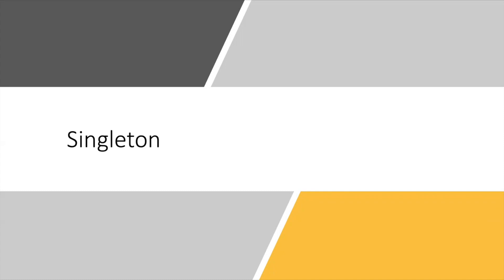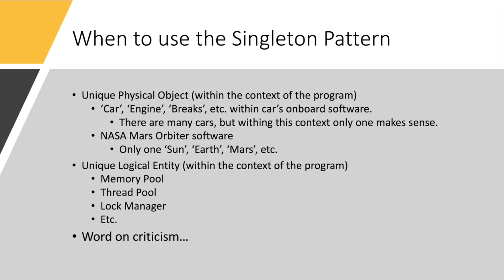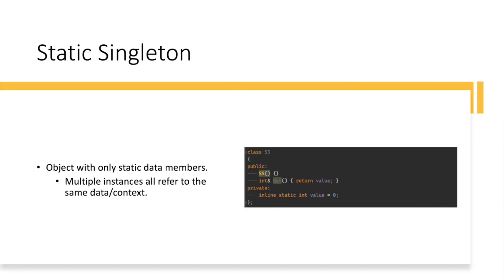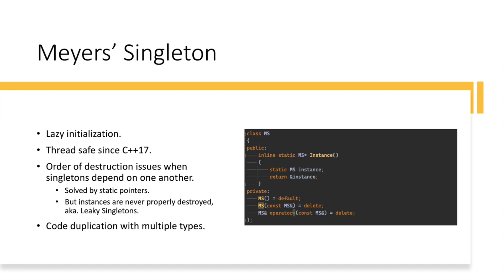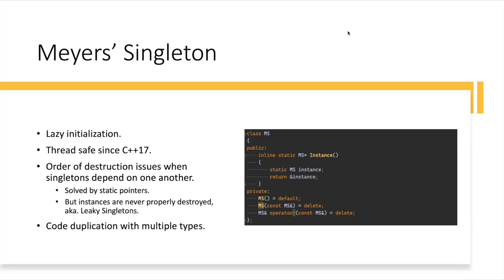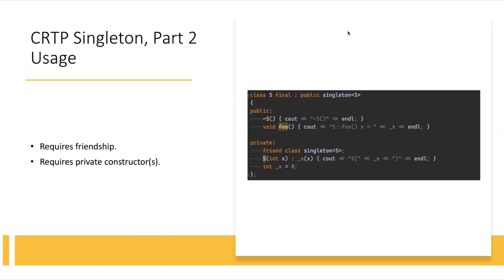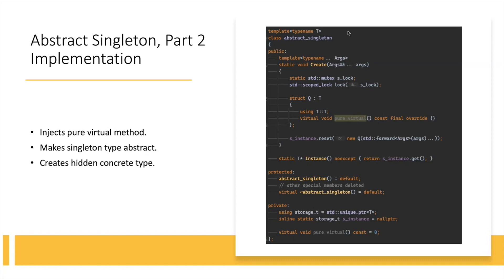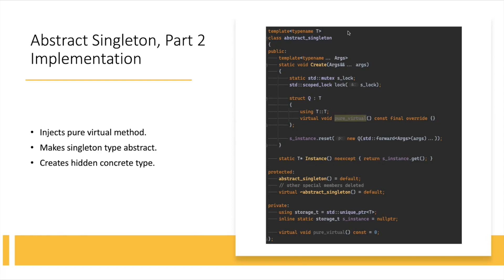Singleton Pattern Explained (in C++)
Brief bookclub talk I gave at work introducing the singleton design pattern in C++.
Chapter 15 from Hands-On Design Patterns with C++ by Fedor G. Pikus.